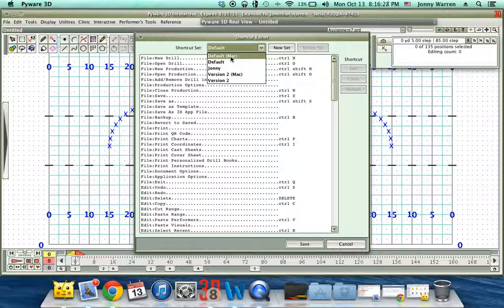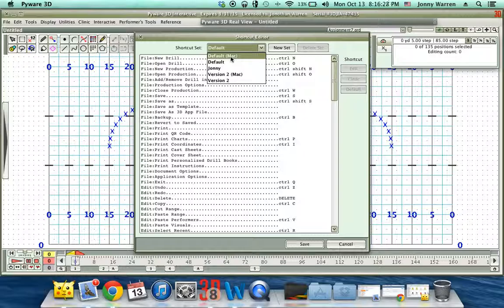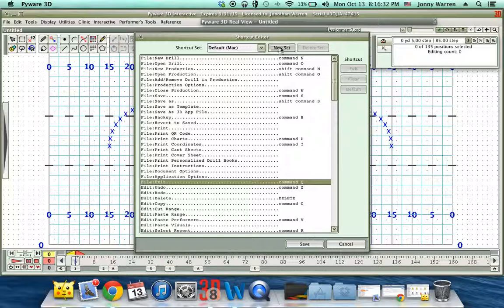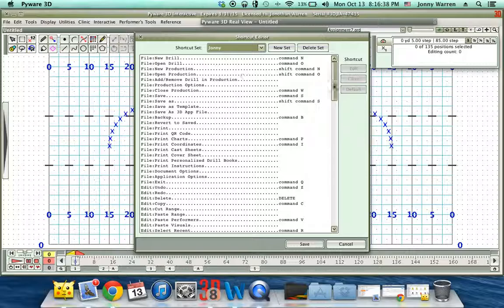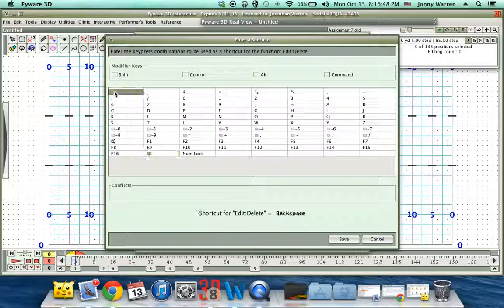Pyware 3d v8 delete shortcut fix for Mac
I made this video for the Auburn University Marching Band Techniques class. Hope this helps those of you that can't seem to use the delete shortcut.